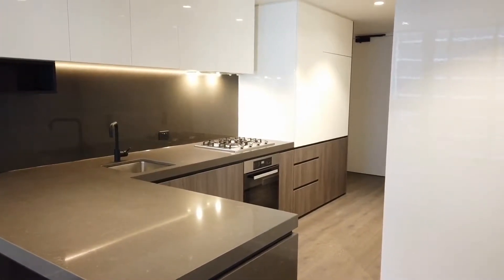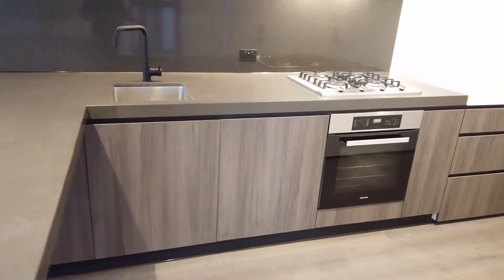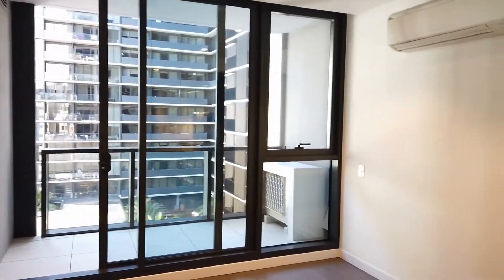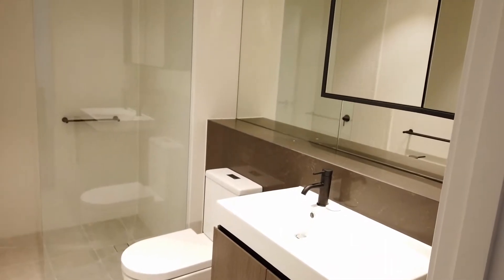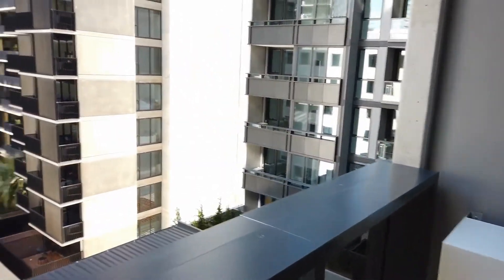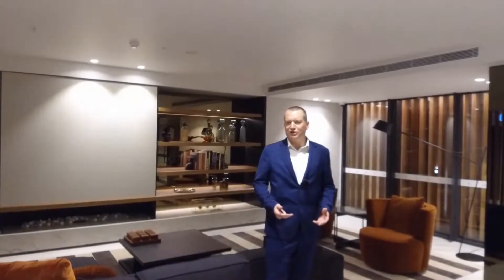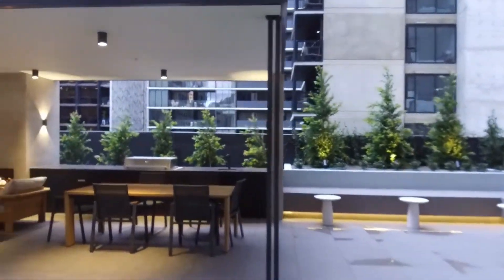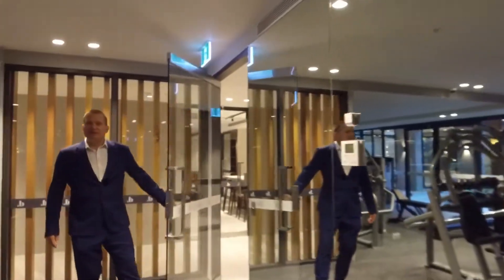Apartments for Rent in Southbank 2BR/1BA by Southbank Property Managers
Experience Real Lifestyle at 812/25 Coventry Street, Southbank, VIC 3006 with Melbourne’s Liveability Experts, MRE.

This is a 2-bedroom, 1-bathroom, 1-car space property located in Southbank. It features a living area that has floor-to-ceiling windows that fills the property with lots of natural light. The kitchen comes equipped with modern appliances, a good amount of cabinets for your storage needs, and an ample amount of bench space for you to work on. The bedrooms are spacious and are filled with plenty of natural light. This property also has a private balcony that is excellent for relaxing or entertaining. This property could be the one for you!

12 Yarra St, South Yarra VIC 3141